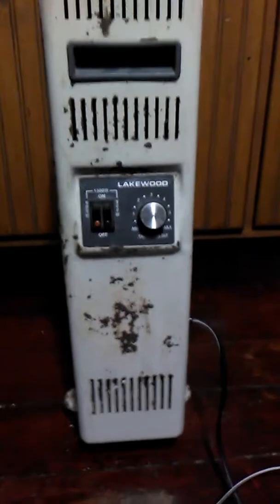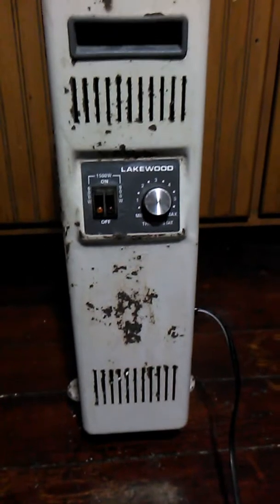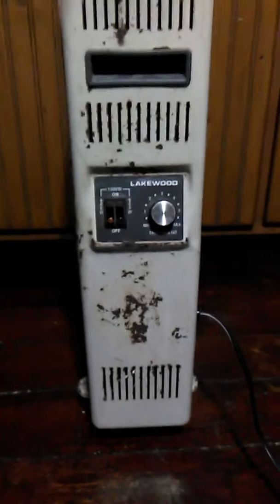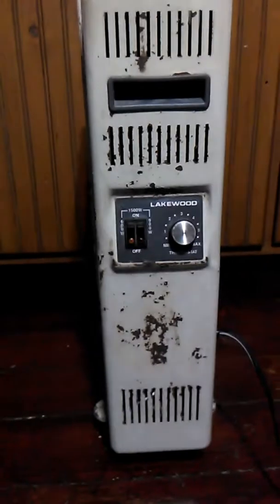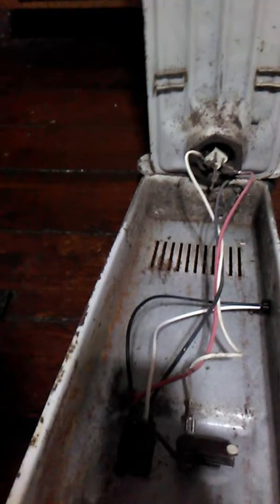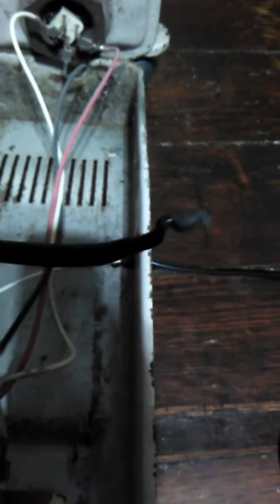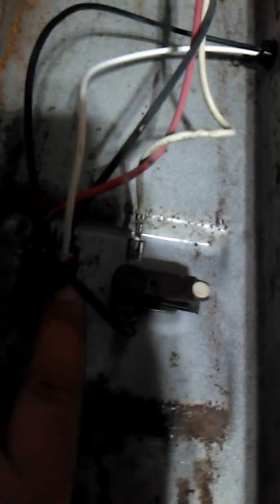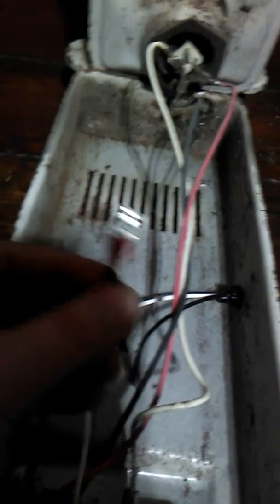Oil Radiator Heater Plug Replacement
Electrical plug replacement for a Lakewood 7000/a oil radiator heater.